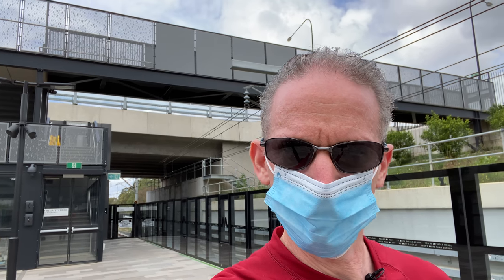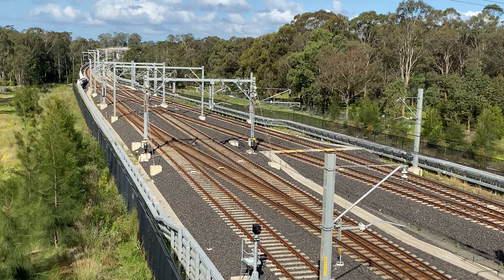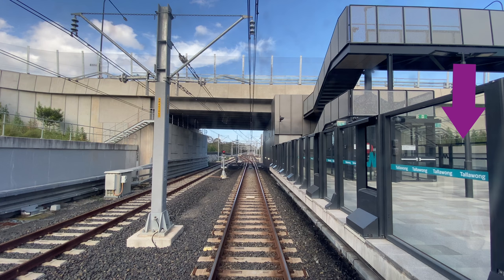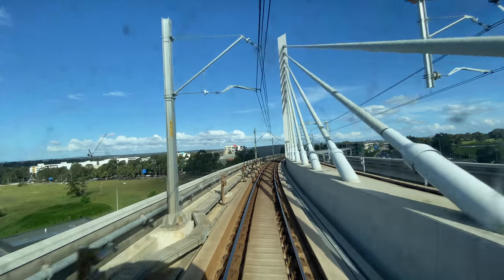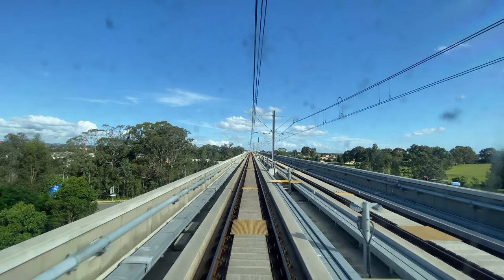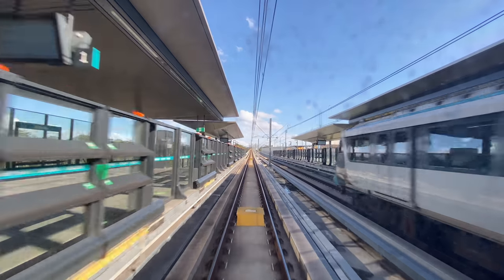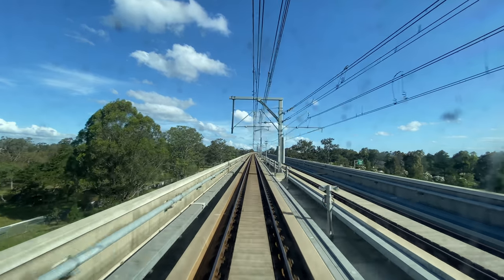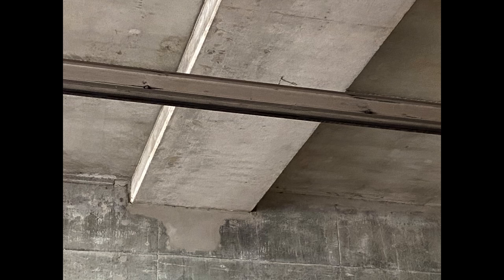Sydney Metro - Tallawong to Bella Vista - Front of Train with Commentary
In this video, I take a ride on a Sydney Metro train from Tallawong to Bella Vista. As these are driverless trains, you'll see the whole journey from the front of the train.

I also cover the weird platform numbering at Tallawong Station and explain the track layout at the Rouse Hill end of the station.  This trip was filmed in the late afternoon in November 2020 on a weekday. At this time, the trains run every 4 minutes, so you'll see plenty of Sydney Metro trains coming in the other direction.

When you do this trip for real, you'll hear a few automated announcements. But when you watch this virtual train journey from Tallawong to Bella Vista, you'll get an informative and rather geeky commentary!

You'll learn about Communications-Based Train Control (CBTC), why there are no signals or track circuits and what the yellow boxes on the track do. I'll also cover the purpose of the weird masts that appear every 500 metres or so.

I'll talk about the 270 metre cable-stayed bridge that takes this Sydney Metro line across Windsor Road and give you some fascinating facts about this bridge.

I'll also talk about the junctions and crossovers at Tallawong and on the approach to Bella Vista station.

So sit back, relax and enjoy this journey from Tallawong to Bella Vista from the front of a Sydney Metro train.

Timestamps
00:00 Introduction
00:46 Tallawong Station Platforms and Track Layout
03:19 Tallawong to Rouse Hill
06:09 Windsor Road Bridge
06:28 Rouse Hill to Kellyville
09:16 Kellyville to Bella Vista
11:41 Bella Vista Crossovers (Action Replay!)
12:15 Electric Wires to Conductor Rail at Bella Vista Station

Bella Vista to Epping - coming soon (after lockdown)
Epping to Chatswood - coming soon (after lockdown)
Chatswood to Barangaroo - coming in 2024!
Barangaroo to Sydenham - coming in 2024!
Sydenham to Bankstown - coming in 2024!

(and other links off this page)

Recorded on an iPhone 11 and using the Rode Smartlav+ mic for iPhone. Editing done in Final Cut Pro.